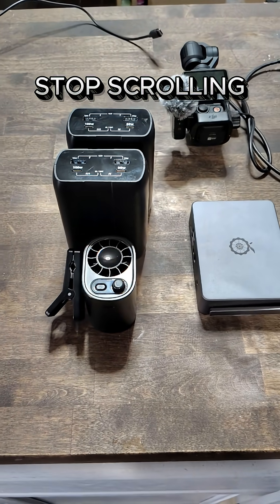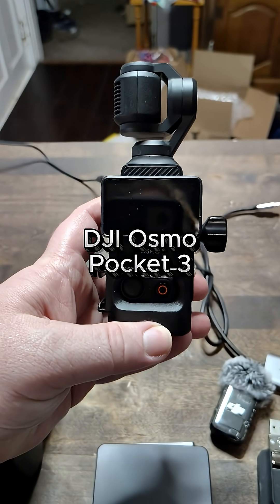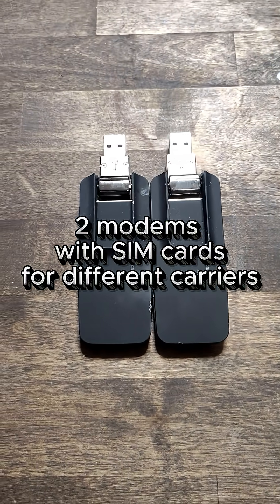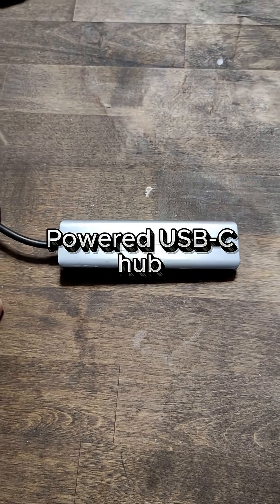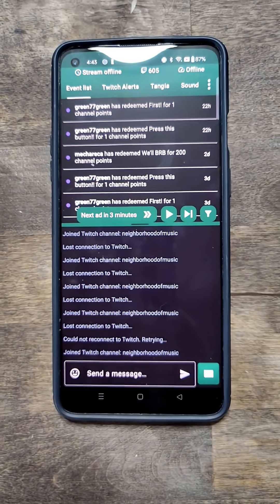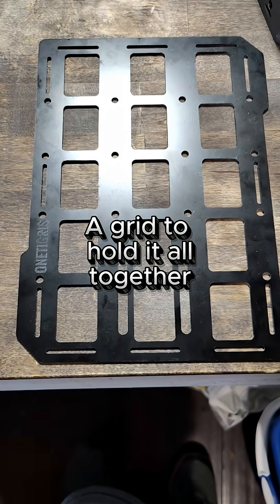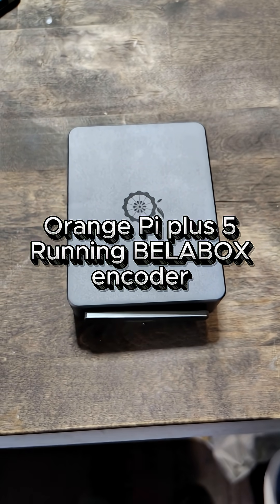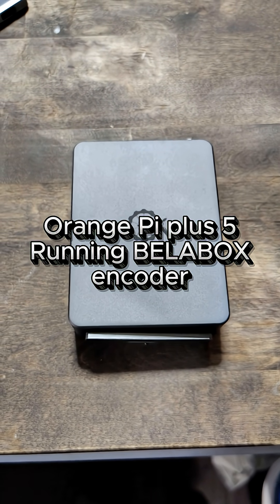IRL Streaming Hardware Tour: Belabox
Want to know how streamers go live anywhere without WiFi? 👀 In this video, I’m breaking down my full IRL streaming setup using a Belabox encoder on the Orange Pi 5 Plus, connected straight into OBS. If you’ve ever wondered what gear powers an IRL stream, this is the full tour.

📦 What’s inside my IRL streaming rig:

Osmo Pocket 3 – my compact main camera

Orange Pi 5 Plus – running the Belabox encoder

USB-C Hub – keeps all my devices connected

4G/5G Modems – bonded for stable internet

External Batteries – power for hours on the go

Mic – for clean audio in busy environments

Android Phone – for monitoring & control

Rugged Bluetooth Speaker – for on-the-go sound

🛠️ What I cover in this video:

✅ Gear overview – the hardware that makes IRL possible
✅ Setup workflow – how Belabox sends my feed into OBS and out to Twitch
✅ Pros & cons – what works great, and what could be better

If you’re looking for a Belabox tutorial, tips on running OBS for IRL, or ideas for your own streaming gear setup, this video will help you see how it all comes together.